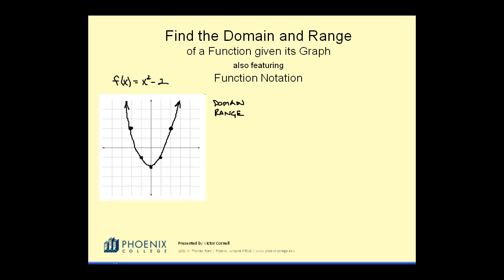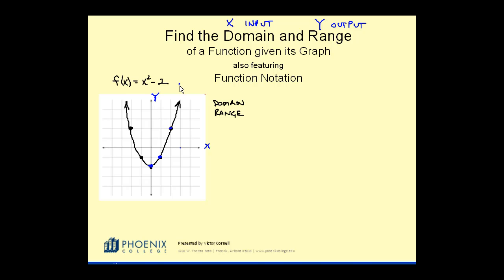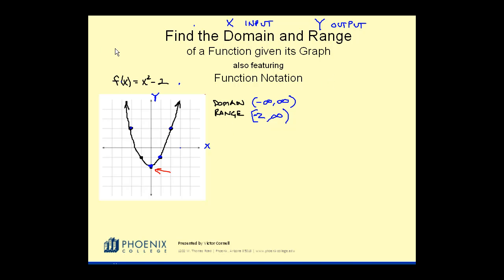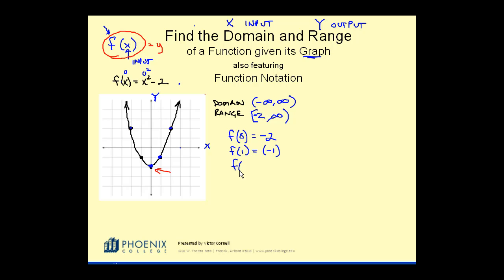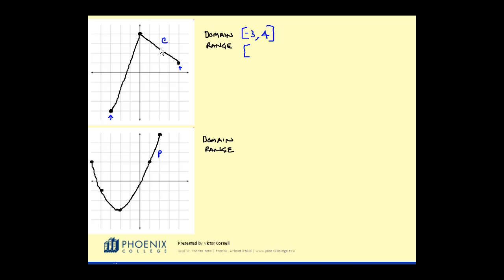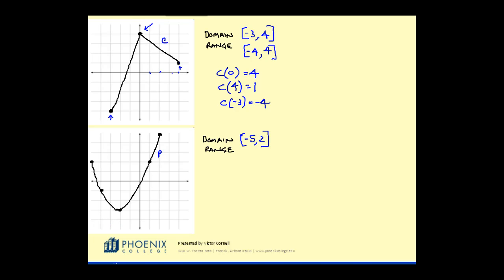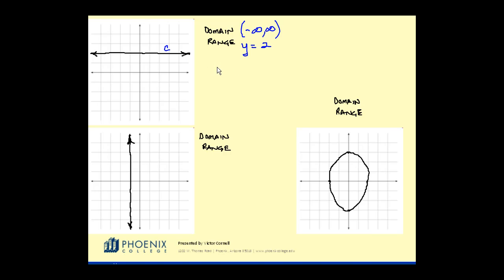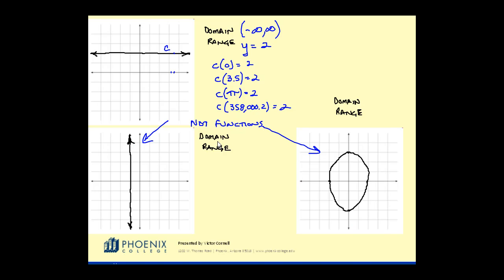Find the Domain & Range from Graph also Function Notation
Given a graph, find the domain and range.  Give your answer in interval notation.  Using the graph to answer questions using function notation.